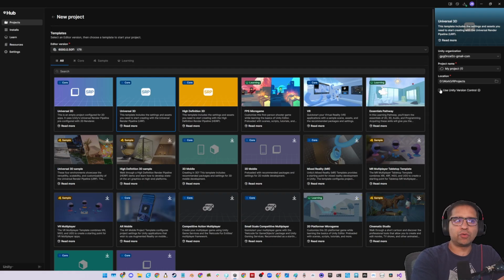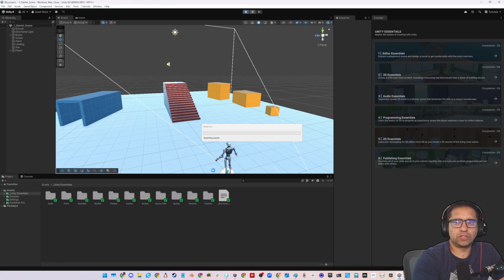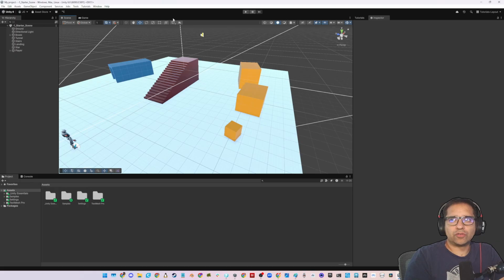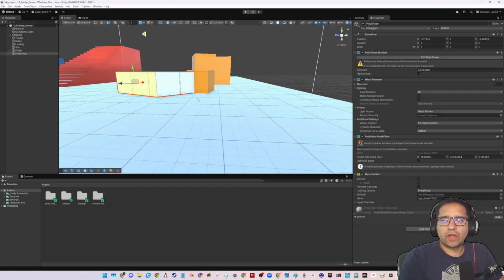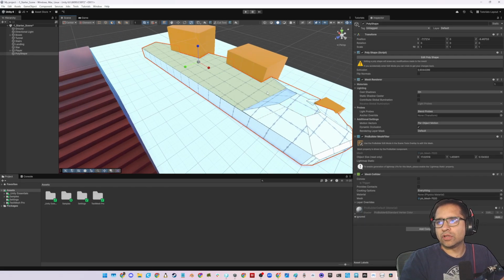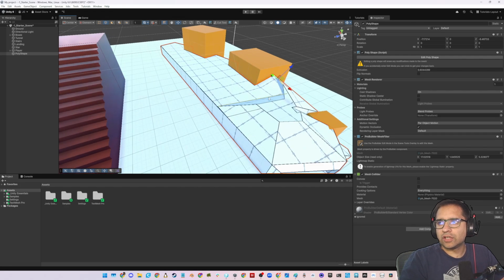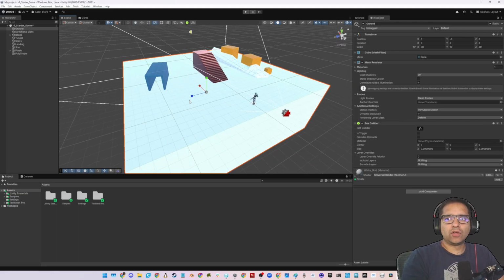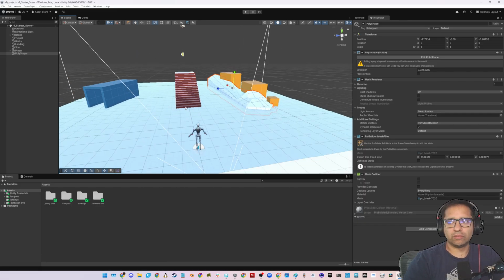How To Start your Game Dev Career in Unity 6